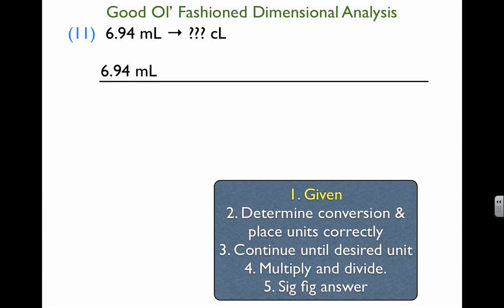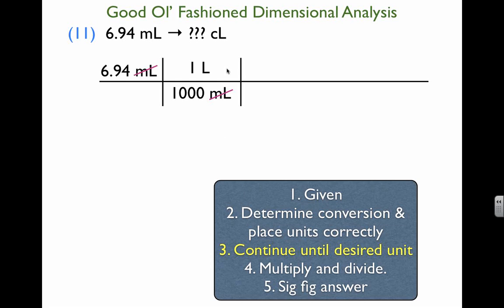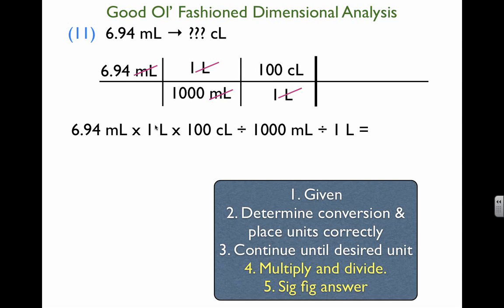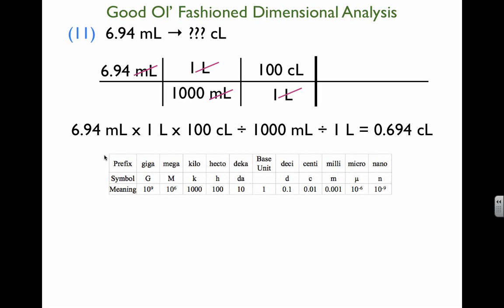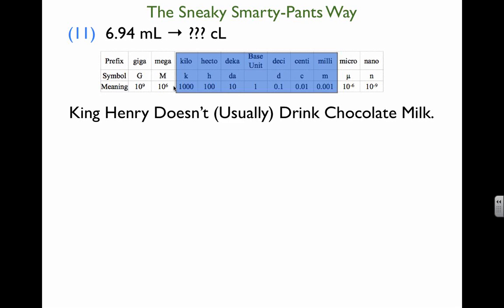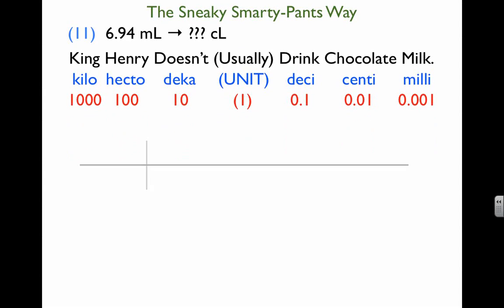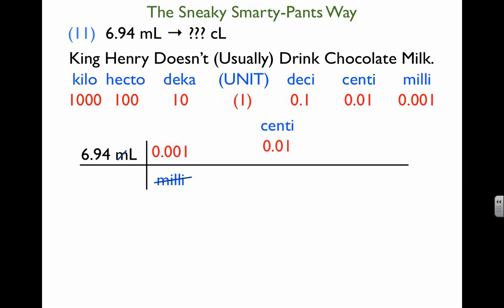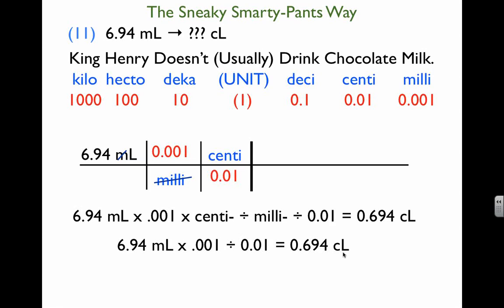Dim Analysis Metric-to-Metric Conversions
Two ways to use dimensional analysis to convert from one metric unit to another.